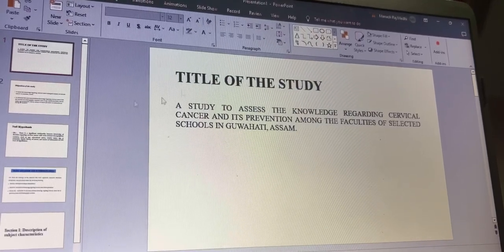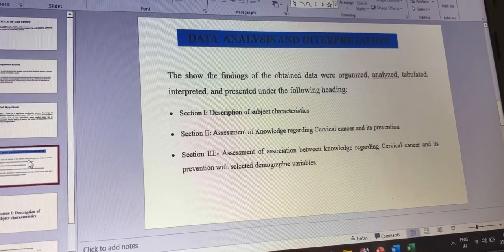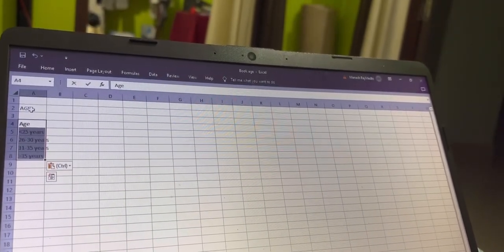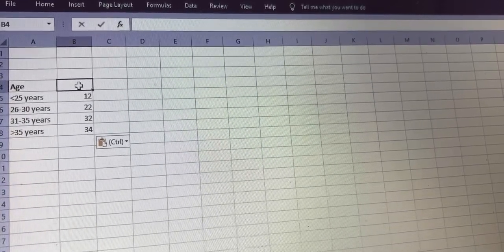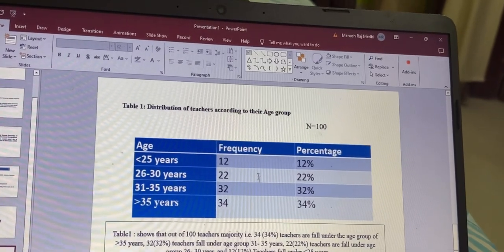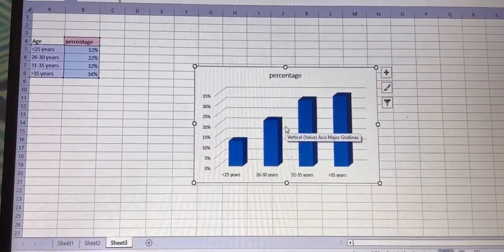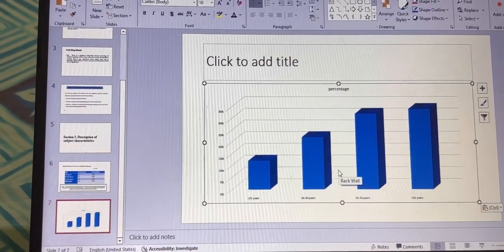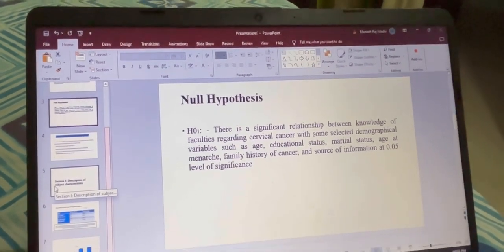Data analysis and interpretation of descriptive research study - Part 1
Core topics included in this video are :-
1) Data analysis and interpretation of descriptive research study.

2) This lesson includes examples of a descriptive research study.